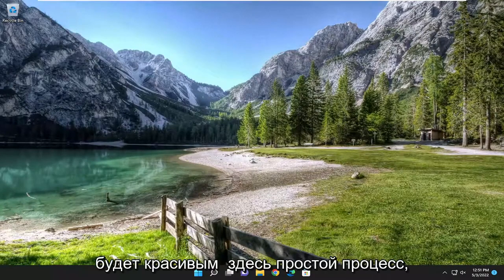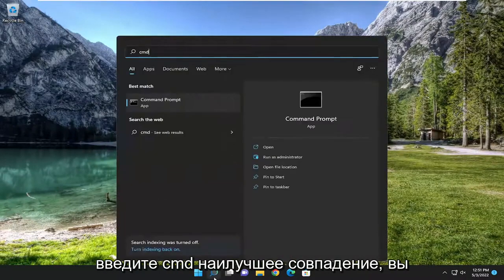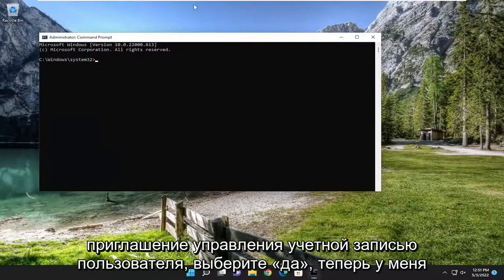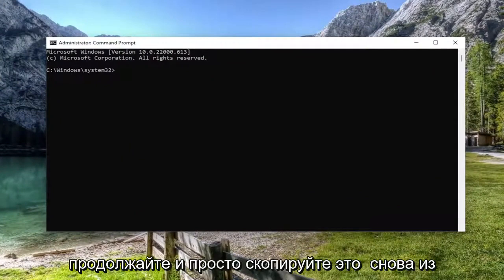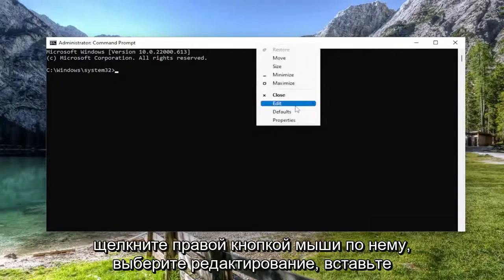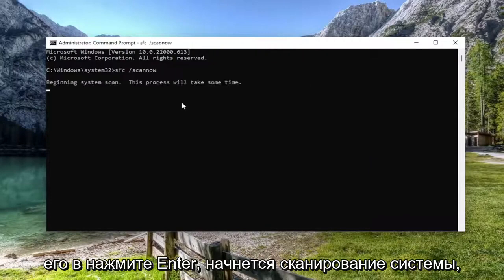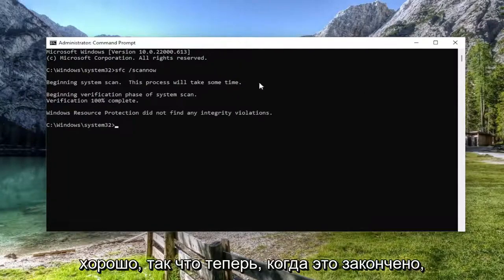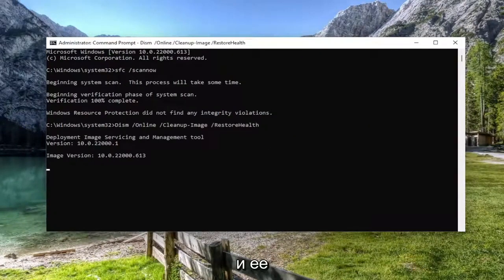Как в Windows 10 или 11 восстановить отсутствующие или удаленные службы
Как восстановить отсутствующие или удаленные службы в Windows 11/10 [Учебник]

Используемые команды:
sfc /scannow

По той или иной причине вы можете заметить, что одна или несколько служб удалены в диспетчере служб на вашем компьютере с Windows 11 или Windows 10. В этом посте мы представим различные методы или предложения, которые вы можете попробовать, чтобы успешно восстановить отсутствующие или удаленные службы в Windows 11/10.

Вопросы, рассмотренные в этом руководстве:
отсутствующие услуги
службы отсутствует обновление windows
Службы Xbox отсутствуют
Сервис Nvidia отсутствует
обновление windows отсутствует в службах windows 11
центр безопасности отсутствует в службах windows 11
Брандмауэр Windows отсутствует в services.msc
обновление windows отсутствует в службах
обновление windows отсутствует в services.msc windows 11

Иногда, когда ваш компьютер заражен вредоносным ПО, вы сталкиваетесь с проблемами с критически важными службами Windows, такими как брандмауэр Windows, Центр обновления Windows или другими службами, которые были скомпрометированы или повреждены программой. В таких случаях вы должны исправить или восстановить эти службы до их состояния по умолчанию.

Музыка